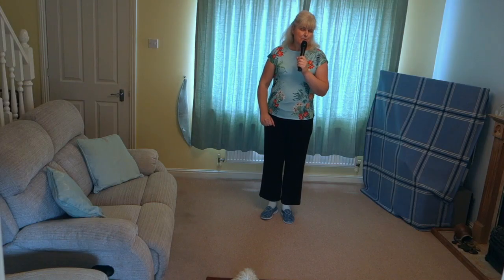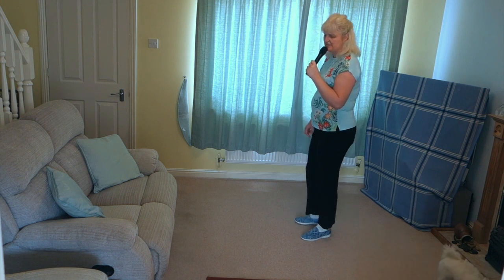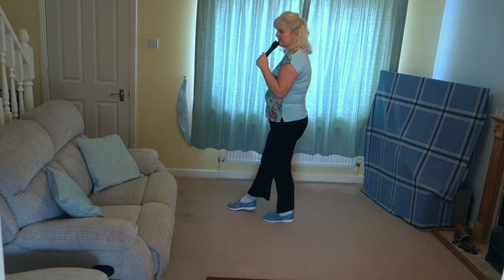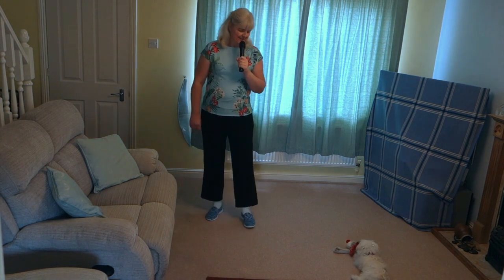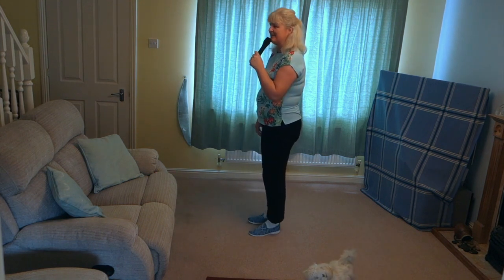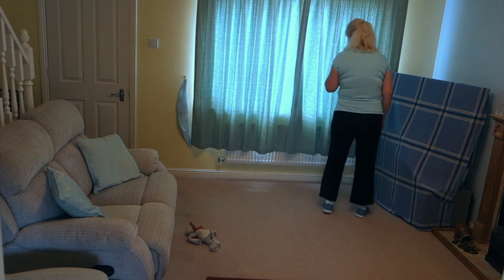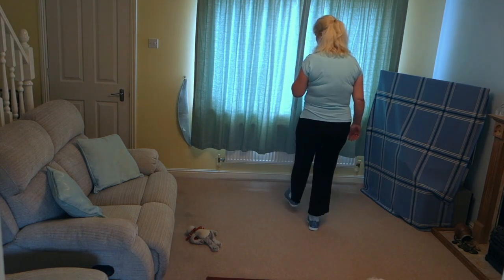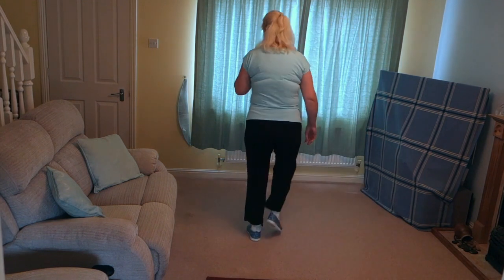All I'm Missing - Line Dance (teach, walk through & dance)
All I'm Missing - Improver Level Line Dance
Tutorial, walk through and dance
4 Wall; 40 Count; No Tags; 1 Restart
Choreographed by: Heather Barton & Lee Hamilton